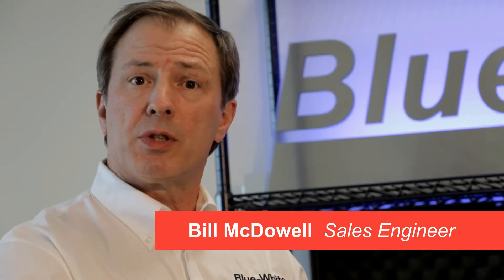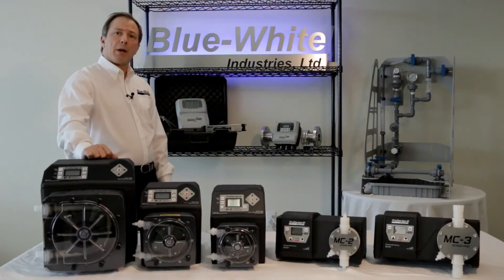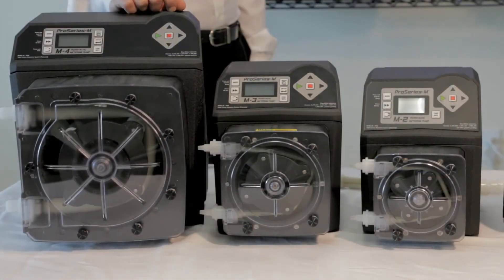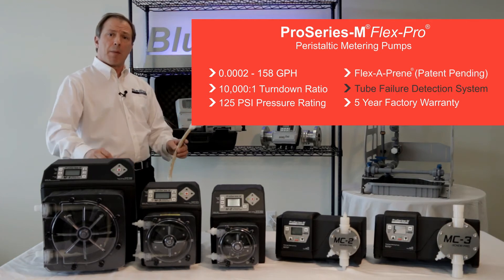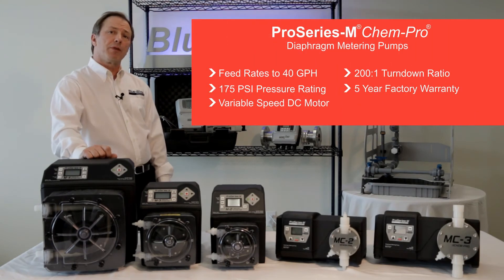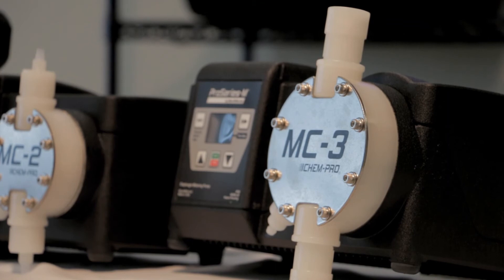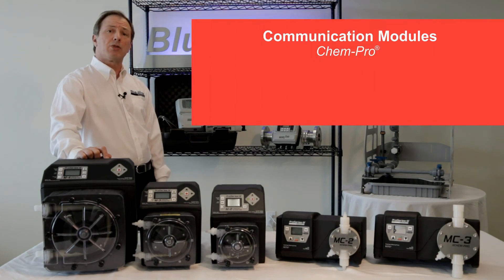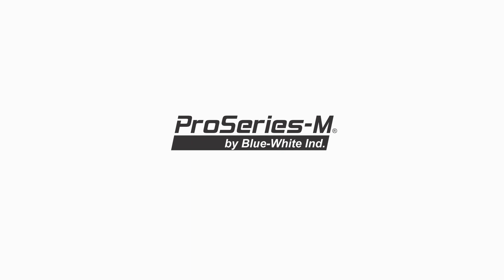ProSeries-M Metering Pumps for Municipal Water Treatment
Bill McDowell reviews the benefits of ProSeries-M Metering Pumps. This line of Diaphragm and Peristaltic Pumps handle even the toughest water and wastewater treatment chemicals.